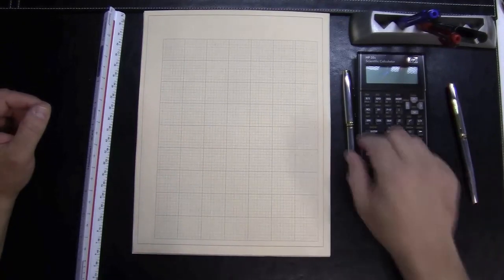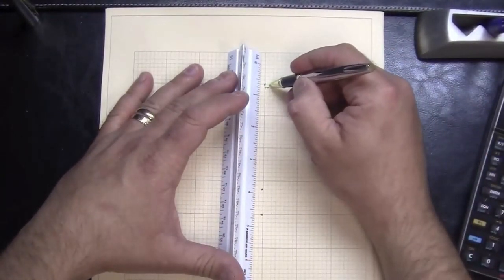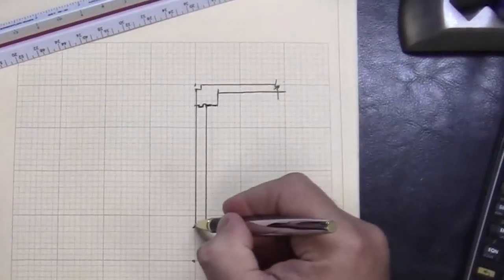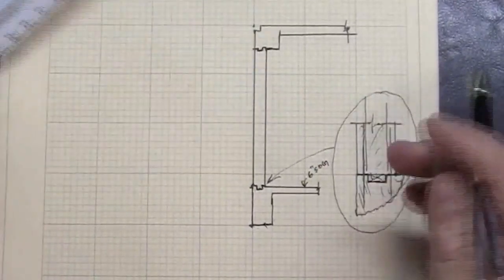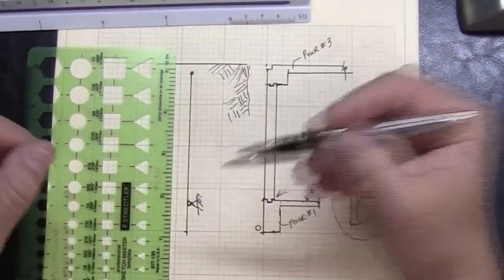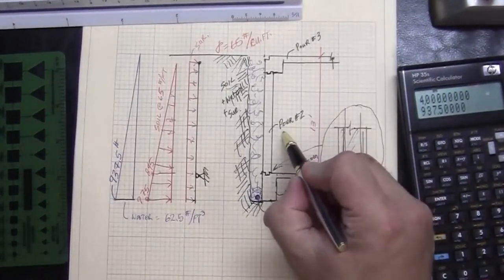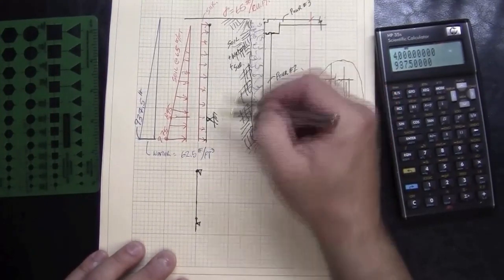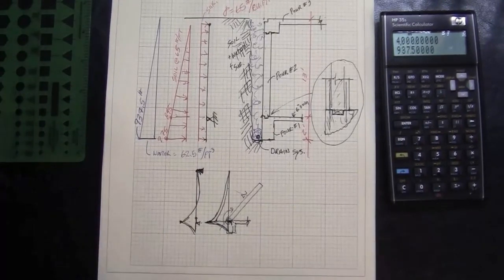Structural Analysis Using Revit Lesson 6:- Sketch & Calculate Base Plate Connection & Basement walls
This lesson highlights the coordination of a steel column, baseplate, and anchor rods with a concrete foundation. It also works through the construction sequence for a basement foundation wall.After completing this lesson, you'll be able to:Review a connection detail and provide solutions for  problematic coordination items.Understand how basement walls are designed and how they can be supported to transfer lateral loads with key ways.